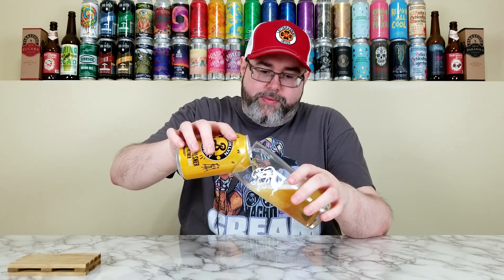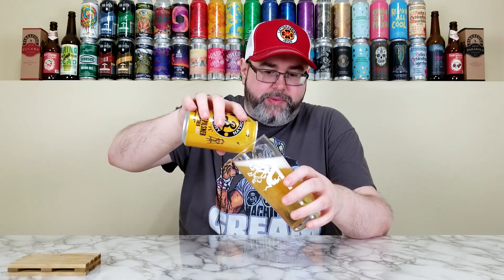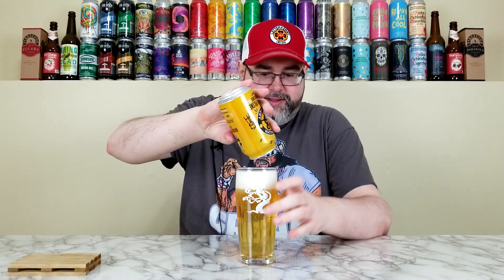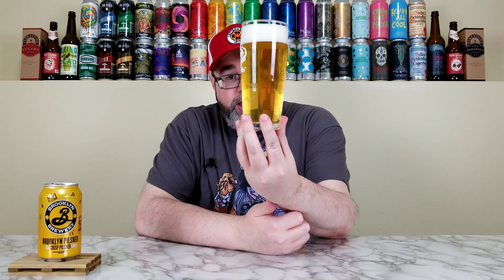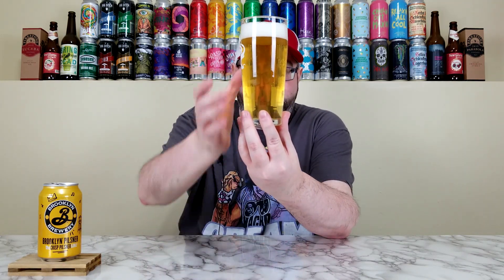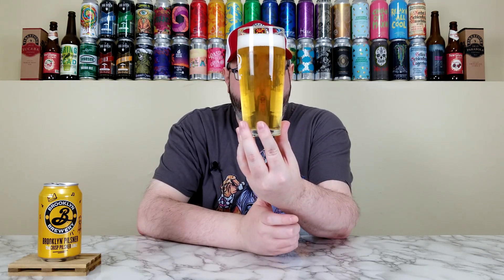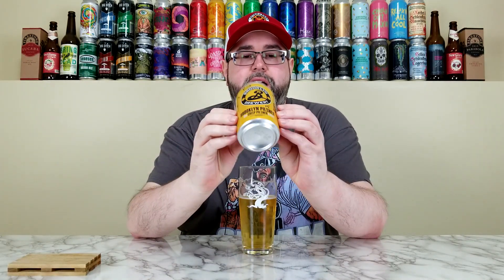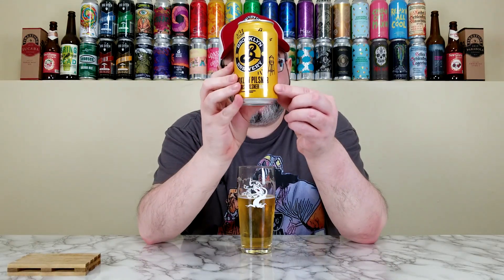Brooklyn Pilsner (Crisp Pilsner) (5.0%) | Brooklyn Brewery | Beer Review | #1419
For today's review, I'm going to take a look at a beer from the Brooklyn Brewery, and it's their Brooklyn Pilsner, the 5.0% version.  This is what they're calling a Crisp Pilsner, which is probably an American Pilsner.  I've never had this one before, and I'm hoping it's tasty, so let's see if it is!

Commercial Description:

Out looking for good times and good people?  You're going to find Brooklyn Pilsner.  Bright, golden, and strikingly refreshing, this is a Pilsner inspired by Brooklyn and brewed for all.  So come along and take a sip of the bright side.

Pertinent Information:

Brewery - Brooklyn Brewery (Brooklyn, NY)
Beer - Brooklyn Pilsner (5.0%)
Style - American Pilsner
ABV - 5.0%
IBU - N/A
Canned On Date - "Best By" October 2022 (Relatively fresh at the time of review)